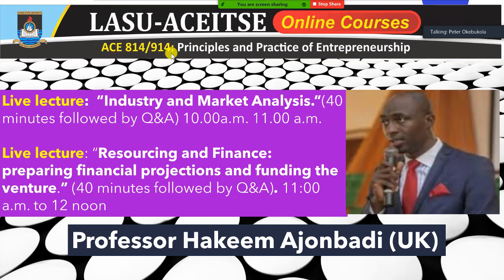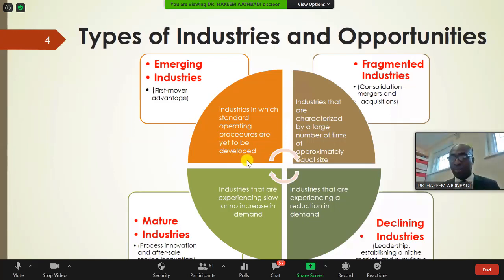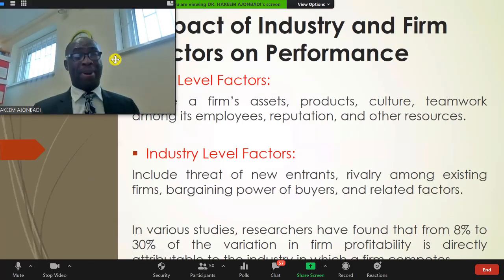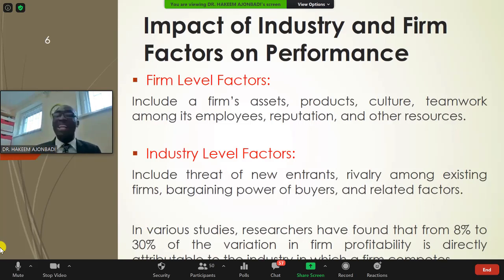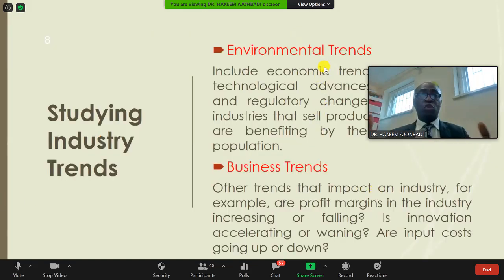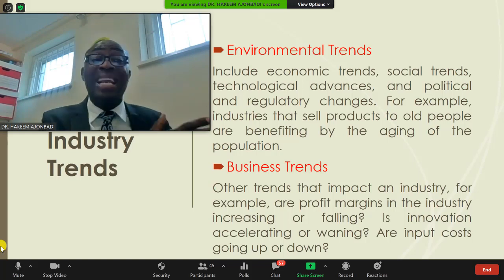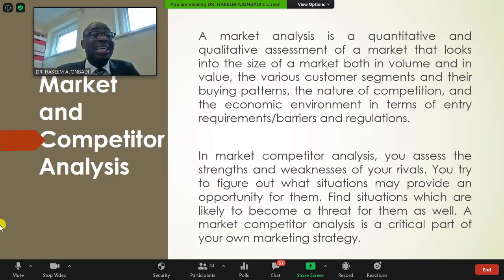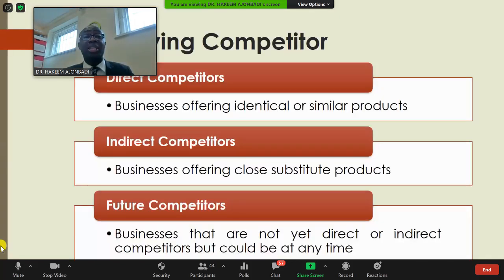Hakeem Ajonbadi- LASU-ACEITSE Entrepreneurship Lecture on Industry and Market Analysis